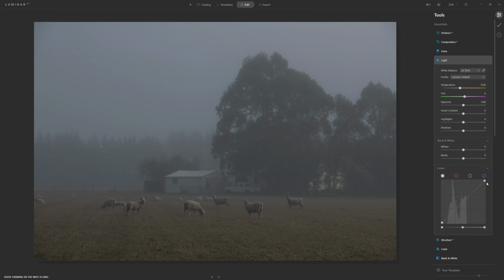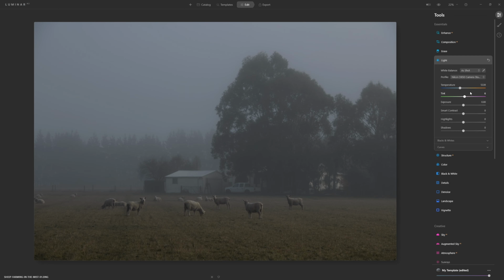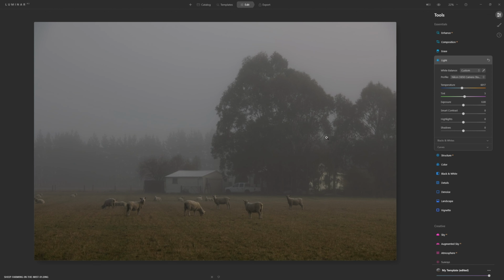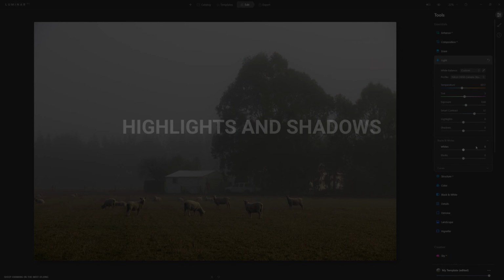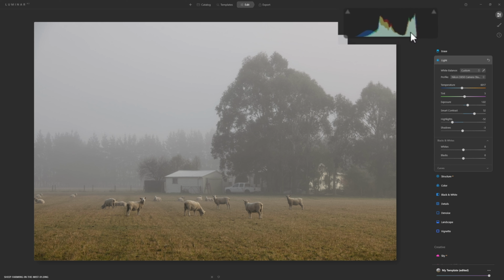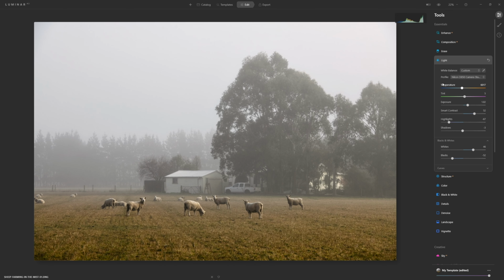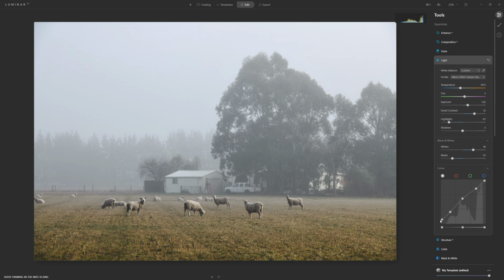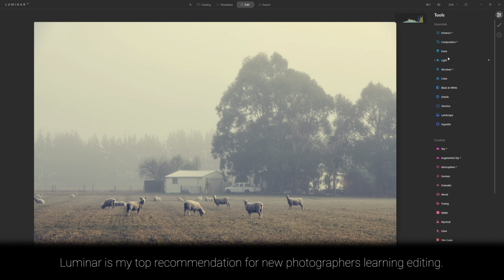The Incredible Power of RAW Editing! Beginners Guide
New to photo editing? This video will help you understand the basics of RAW photo processing. We look at fundamentals such as exposure, white balance, contrast, and applying the right profile. In Luminar AI they all exist inside of one hugely powerful tool: the Light panel.

Although we use Luminar here, most of the tools covered (because they're fundamental to editing) are available in most other good photo editing software programs.

Camera Profiles (often overlooked, but hugely important): 1:15
White Balance (accuracy or creativity?): 3:11
Exposure (Brighten or darken the photo): 5:47
Contrast (Smart contrast in Luminar AI): 7:07
Highlights and shadows (Recover details): 7:50
White and black point (Get a full tonal range): 9:18
Review Your Edit: 12:31
Control with curves (There's a reason this tool is still around): 13:39
Colour grading with curves (Manipulating the colours): 15:27

I hope this guide is useful to you. I put a lot of work into it. So if it is helpful I'd love to hear from you! 🙏 and share the love with a thumbs up and/or a comment 😄

Texture pack (Not available YET, but if you're interested write "textures" in the comments, and I'll let you know when it is!)